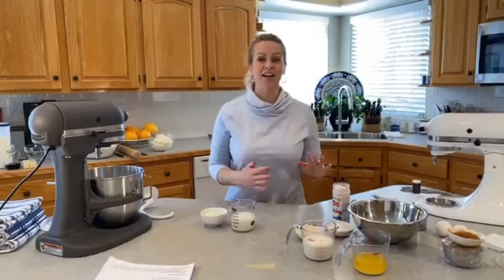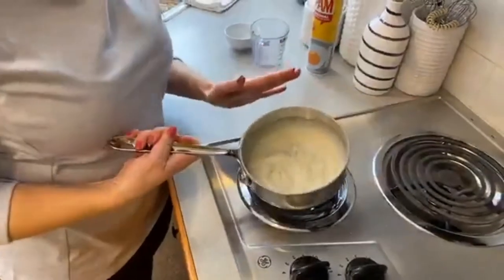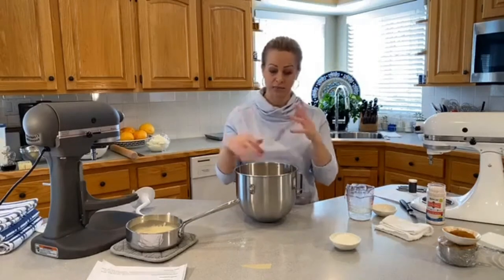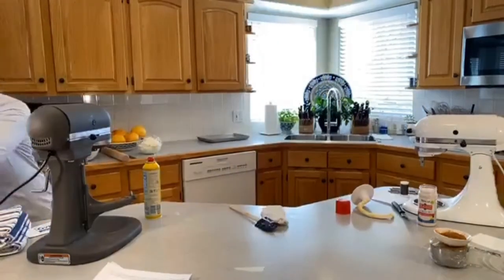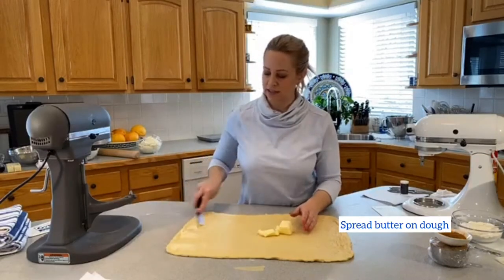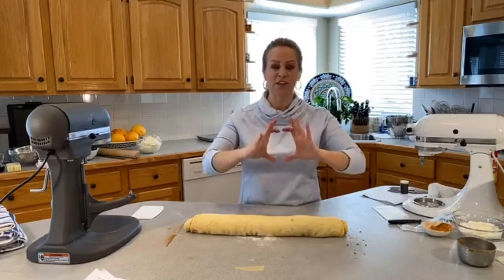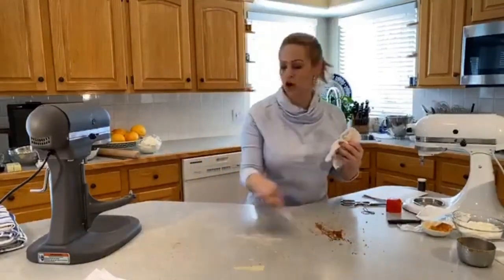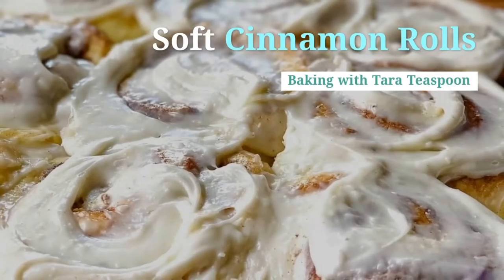Fluffy Cinnamon Rolls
This is the last cinnamon roll recipe you will ever have to search for, and the only soft cinnamon roll recipe you'll ever make from here on out! The fluffy, moist, tender tangzhong cinnamon rolls will shoot to ultimate cinnamon roll status.

These squishy soft rolls will truly make your heart happy with their gooey brown sugar and spice filling, encased in the light, tender dough. This Asian milk bread creates the perfect chewy cinnamon roll texture and the technique will change your world.